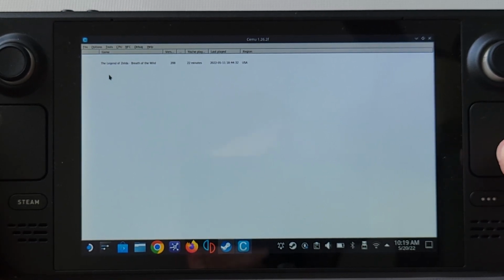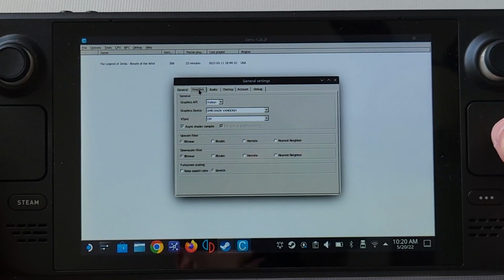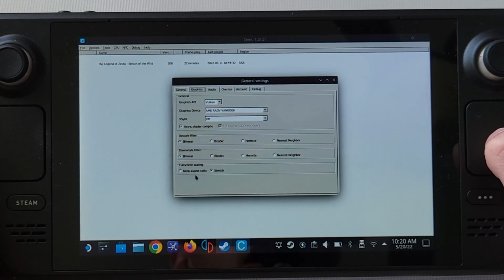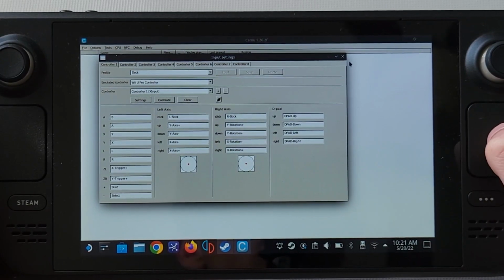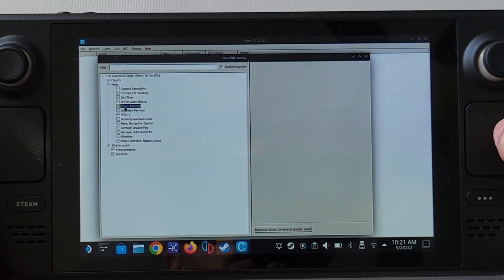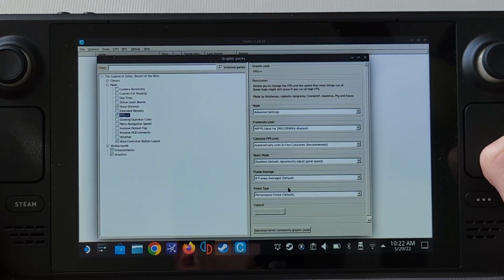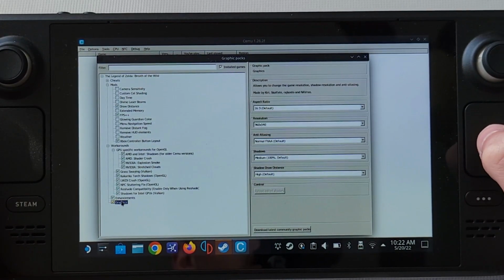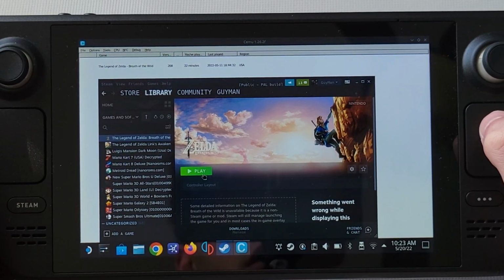Steam Deck - Zelda Breath of the Wild Settings Guide Cemu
Steam Deck Accessories:
Screen protector
Micro SD
Stand USB C Hub